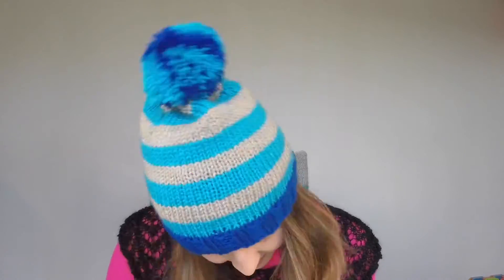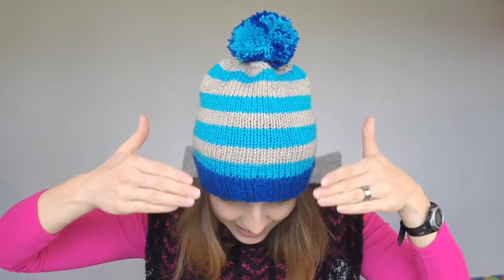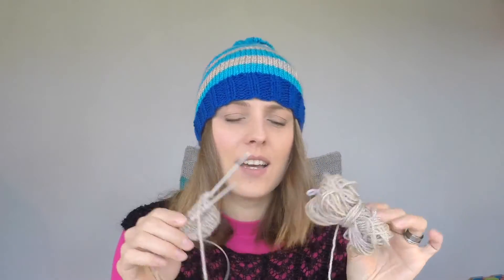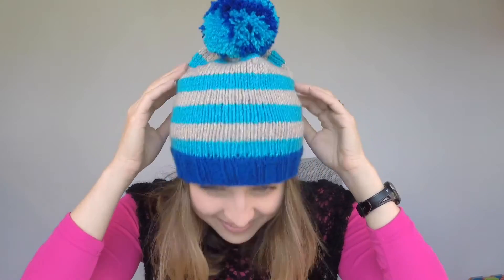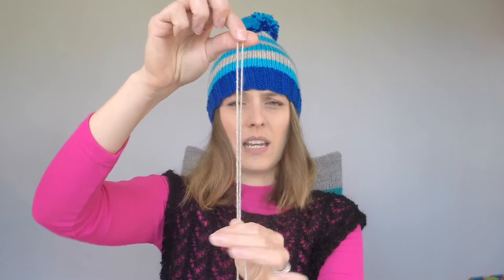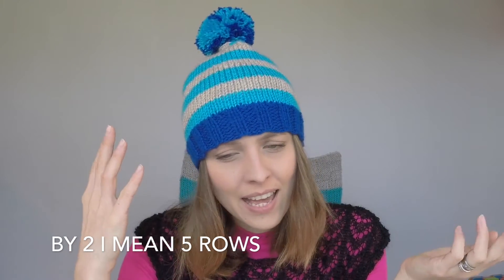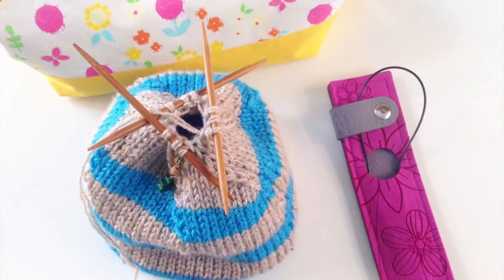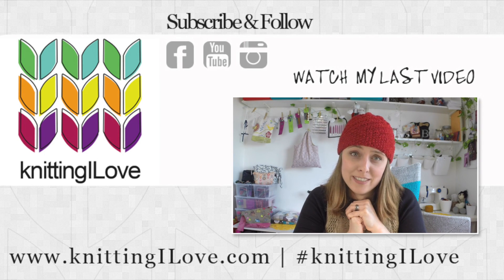knit Stripy HAT - FO | knittingILove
Happy Knitting,
Barbara

MUSIC

» Collins Avenue (iMovie)